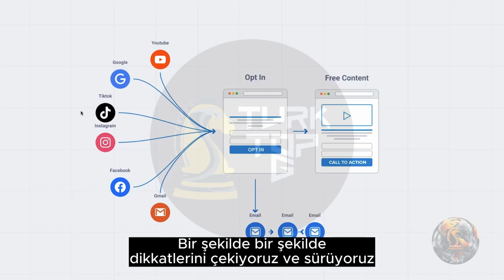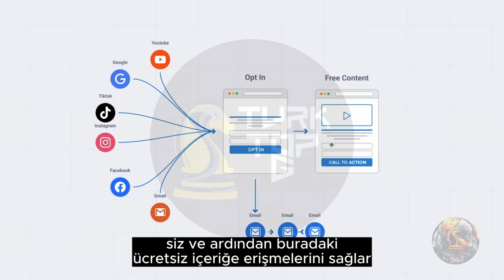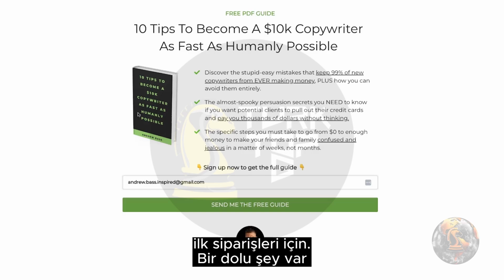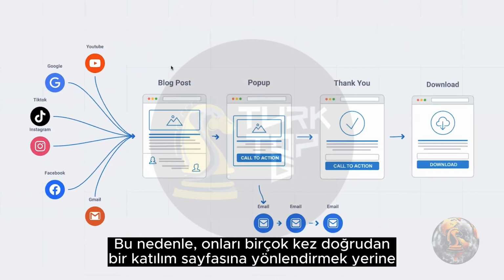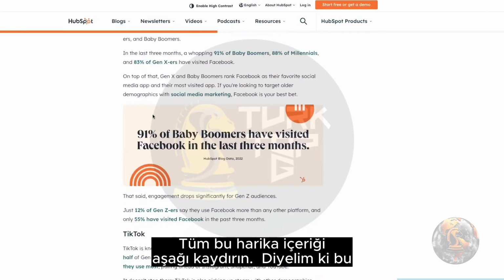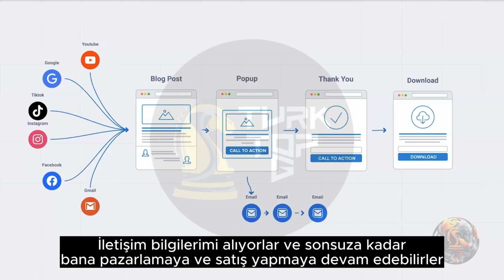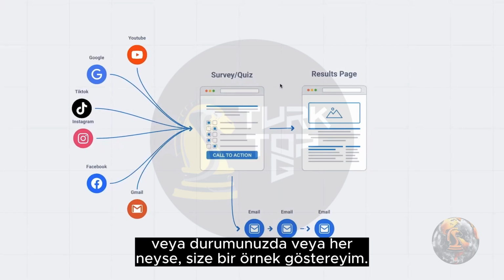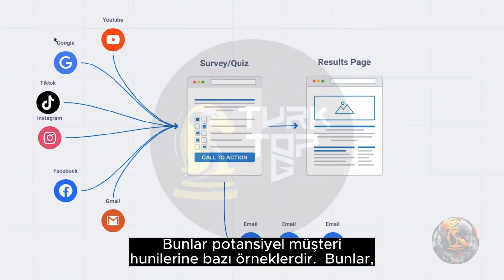15 - Başlangıç ​​Eğitim Kampı Pazarlama Sistemleri Müşteri Dönüşüm - (Metin Yazarlığı Kursu)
Bu videoda, pazarlama sistemlerinin temel bileşenlerinden biri olan potansiyel müşteri dönüşüm süreçlerini ele alıyoruz. Potansiyel müşterileri nasıl etkili bir şekilde dönüştürebileceğinizi öğrenmek için doğru yerdesiniz!

İçerik Başlıkları:
1. Potansiyel Müşteri Nedir?
Potansiyel müşteriler, ürün veya hizmetinizle ilgilenen, ancak henüz satın alma aşamasına gelmemiş kişilerdir. Bu bölümde, potansiyel müşterilerinizi nasıl tanımlayabileceğinizi ve onların ihtiyaçlarını nasıl anlayabileceğinizi öğreneceksiniz.

2. Dönüşüm Hunileri ve Süreçleri
Farkındalık Oluşturma: Potansiyel müşterilerin markanızla ilk temasını sağlamak için farkındalık yaratma stratejileri.
İlgilendirme ve Etkileşim: Müşteriyle etkileşim kurarak ilgilerini çekmek ve onları markanıza dahil etmek için kullanılan teknikler.
Dönüşüm ve Satış: Potansiyel müşterileri müşteriye dönüştürmek için izlenen satış hunisi adımları.

3. Potansiyel Müşteri Dönüşüm Stratejileri
İçerik Pazarlama: Değerli içeriklerle potansiyel müşterilerin dikkatini çekme ve güven kazanma.
E-posta Pazarlama: Otomatik e-posta kampanyalarıyla potansiyel müşterilerle sürekli iletişimde kalma ve dönüşüm oranlarını artırma.

Neden Bu Videoyu İzlemelisiniz?
Bu video, metin yazarlığı ve pazarlama stratejileri üzerine bilgi edinmek isteyen herkes için ideal bir kaynaktır. Potansiyel müşteri dönüşümü süreçlerini anlamak ve bu süreçleri optimize etmek isteyenler için pratik ipuçları sunar.

Kimler İçin Uygundur?
Pazarlama Profesyonelleri: Dönüşüm hunilerini iyileştirmek ve potansiyel müşterileri müşterilere dönüştürmek isteyen pazarlama uzmanları için faydalıdır.
Girişimciler ve Küçük İşletme Sahipleri: İşlerinin büyümesi ve satışlarını artırmak için etkili pazarlama stratejileri arayan herkes için uygundur.
Metin Yazarları ve İçerik Üreticileri: Etkili içerik oluşturma ve dönüşüm hunilerini entegre etme konularında bilgi edinmek isteyen metin yazarları için önemli bir kaynaktır.
Daha Fazlasını Öğrenmek İçin
Bu video, potansiyel müşteri dönüşümü süreçlerini anlamanızı ve başarılı bir şekilde uygulamanızı sağlayacak temel bilgiler sunar. Diğer videolarımızı izleyerek, metin yazarlığı ve pazarlama stratejilerinizdeki becerilerinizi daha da ileri taşıyabilirsiniz.